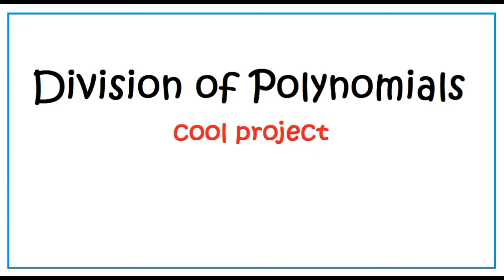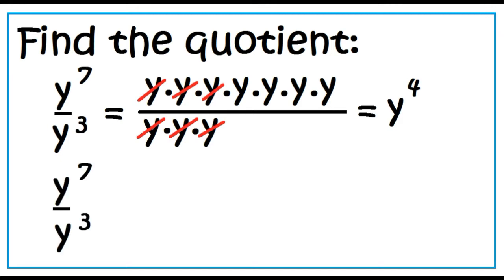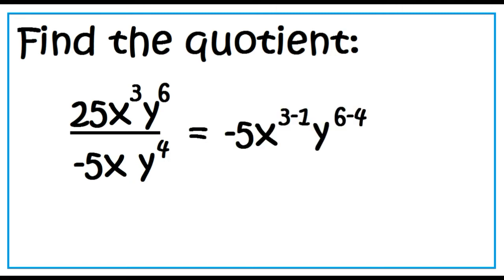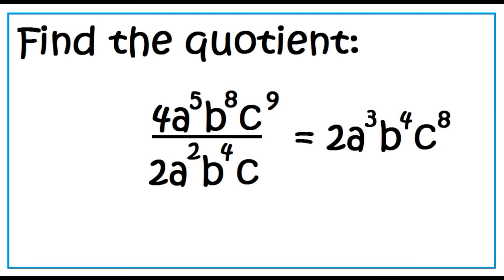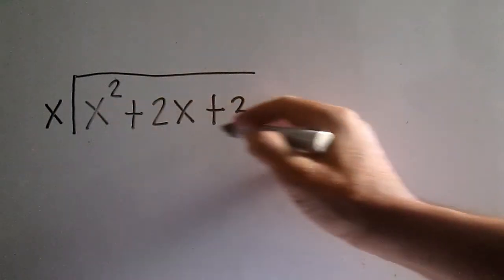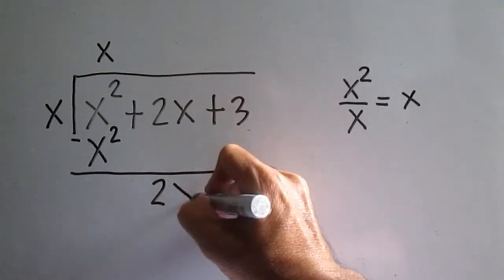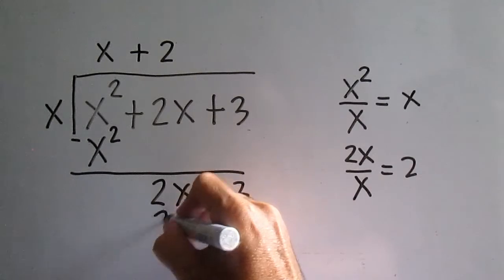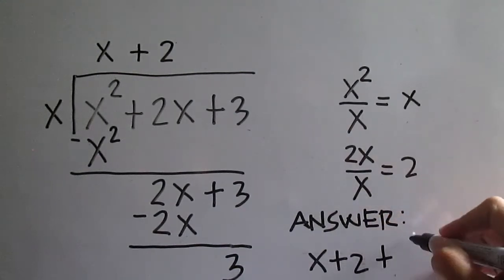Division of Polynomials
Divide a monomial by a monomial, binomial by a monomial, binomial by a binomial, trinomial by a monomial, and trinomial by a monomial.